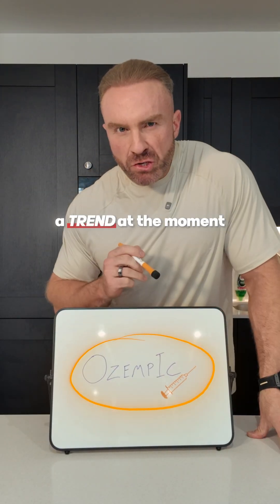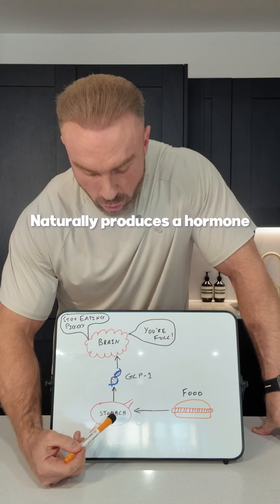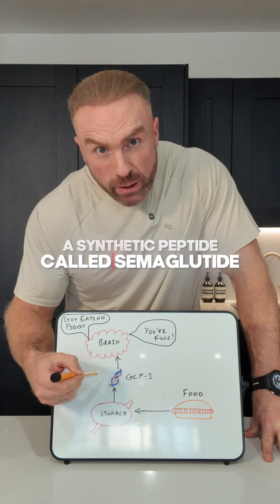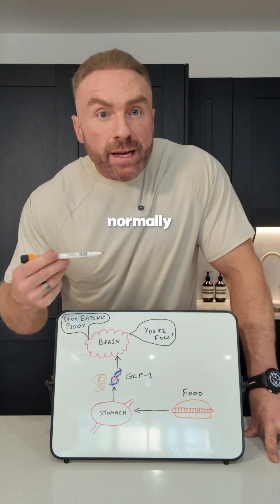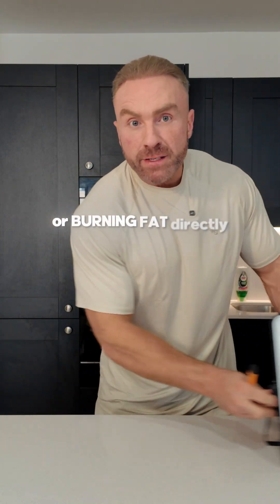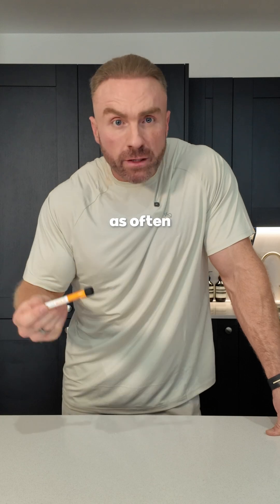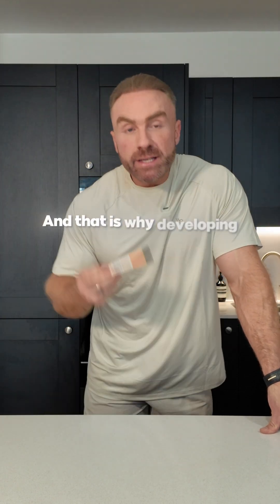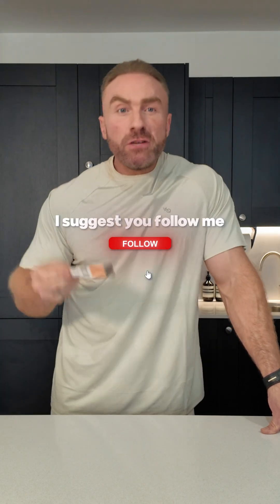Explaining Ozempic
Ozempic, Ozempic, Ozempic…

If you’ve been even slightly online this past year, you’ve probably heard about it

But chances are, you’re not exactly sure how it works - so let me explain it for you 👇

When you eat your body releases a hormone called GLP-1 🧬

This hormone tells your brain “I’m full, you can stop eating now” and slows the emptying of your stomach 🧠

When you start taking Ozempic, it delivers a synthetic version of that hormone (Semaglutide) to your brain at much higher levels 🚀

Due to this, you feel fuller quicker and your stomach empties more slowly ✅

Ozempic doesn’t actually burn fat or shrink your stomach directly ❌

It basically creates a big calorie deficit by keeping your hunger in check and cutting cravings

But once you stop taking it your natural GLP-1 levels drop back to normal and so does that appetite control 😬

That’s why building sustainable healthy habits is so important. They’ll help you keep the weight off once you stop taking the drug!